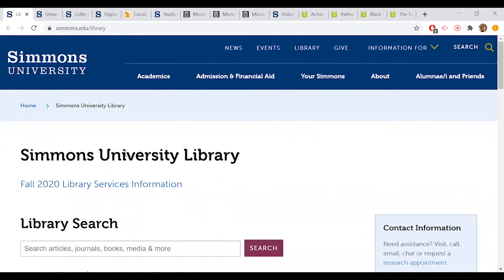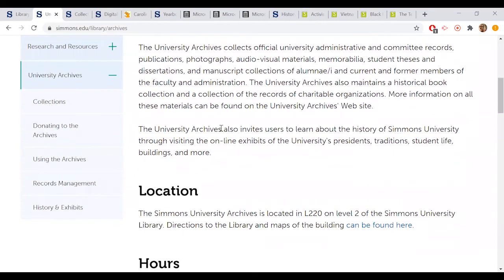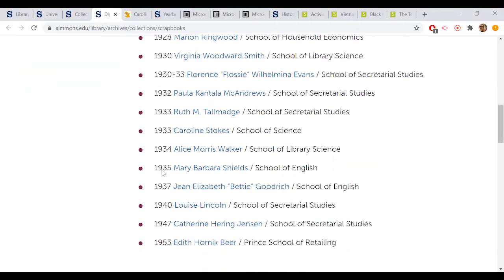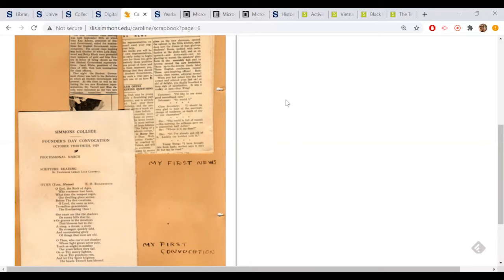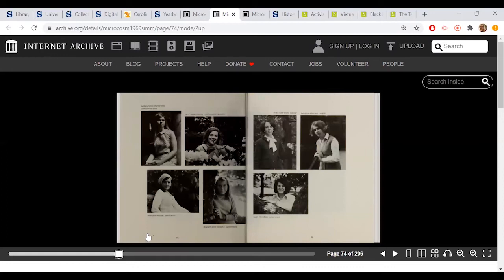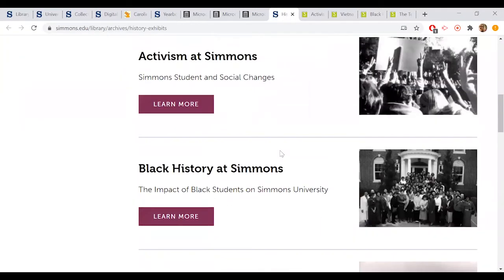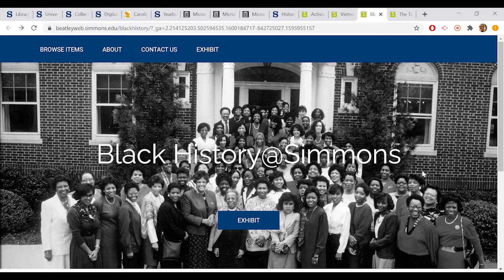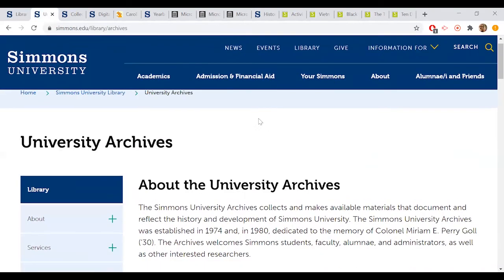Simmons University Archives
Want to know what the Simmons Archives has? Watch this video.